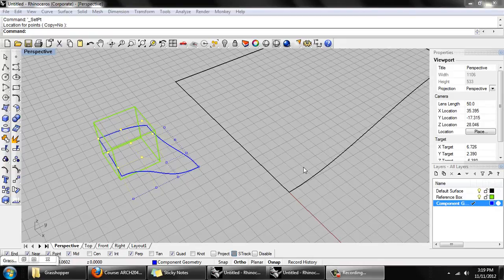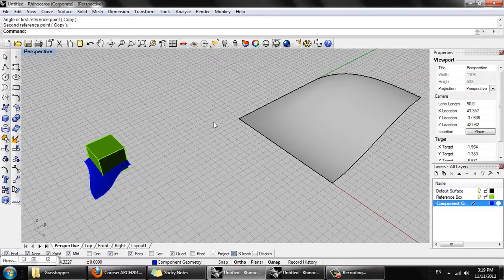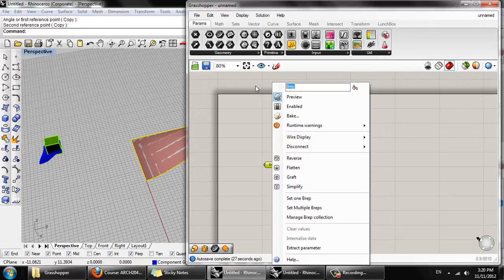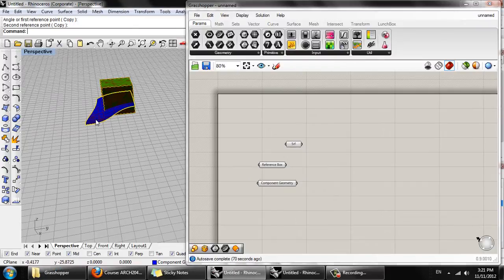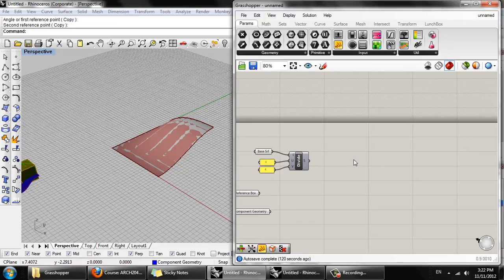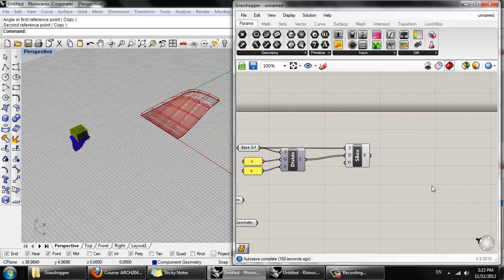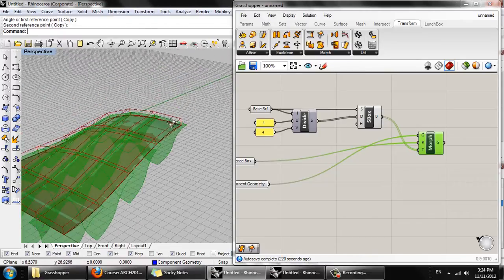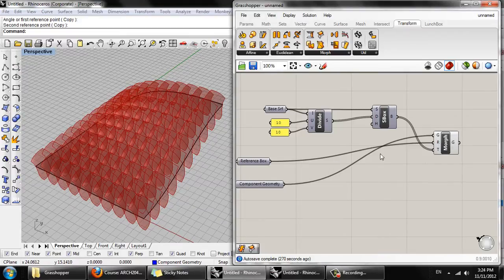Instantiate Components with Grasshopper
Use surface domain subdivisions to populate a pre-modeled component along a surface.